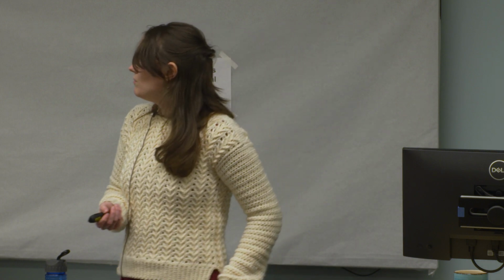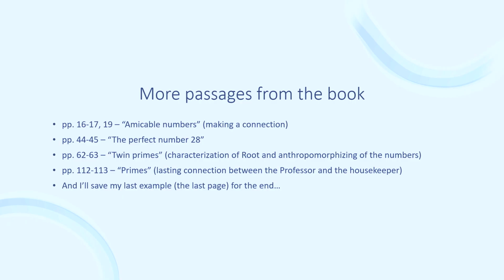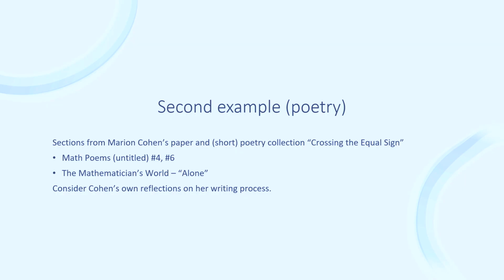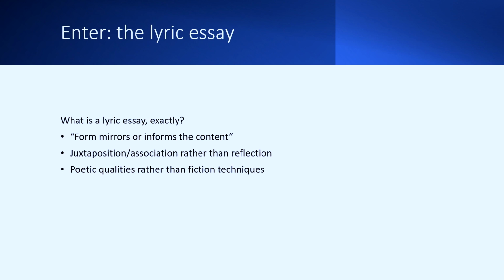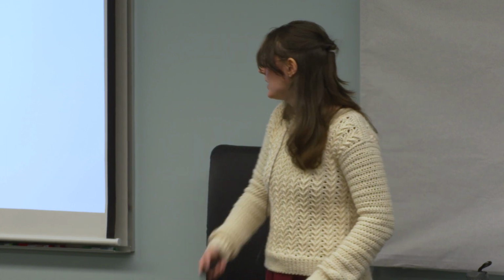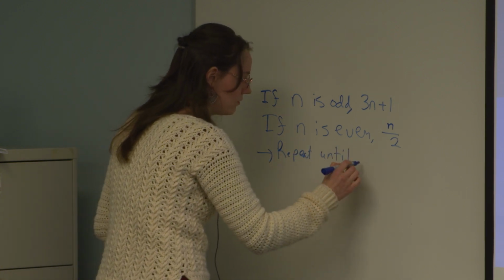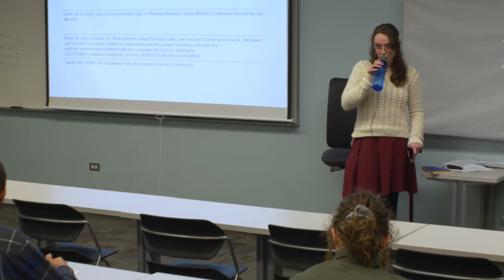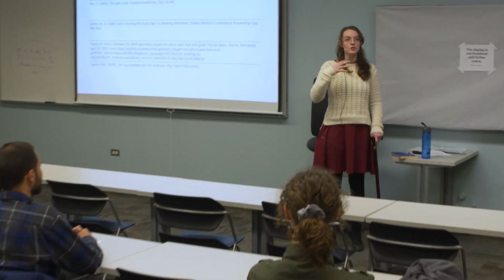One Writer's Game with Endless Numbers: A Math Seminar by Rachel Carpenter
One Writer's Game with Endless Numbers: The Collatz Conjecture as a Mathematical Analogy. Rachel Carpenter explores a combination of topics that bridge the disciplines of math and writing, including the use of mathematics in literature, association/juxtaposition in the lyric essay, and one of the most famous unsolved problems in mathematics — the Collatz conjecture. She shows several examples of mathematical analogy in literature, including sections from her own lyric essay “Scales and Games with Endless Numbers", which uses the Collatz conjecture as a structure for a discussion about chronic pain. for more.